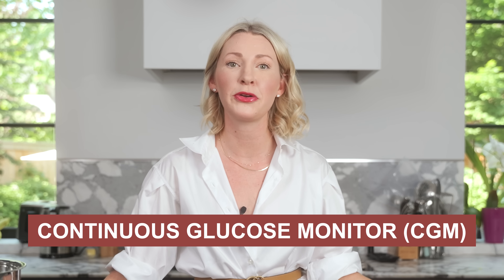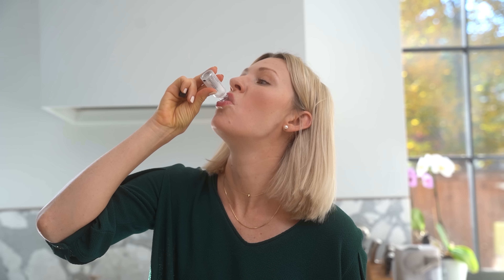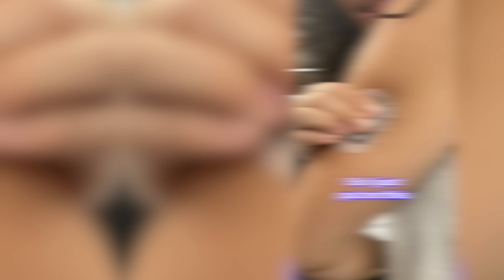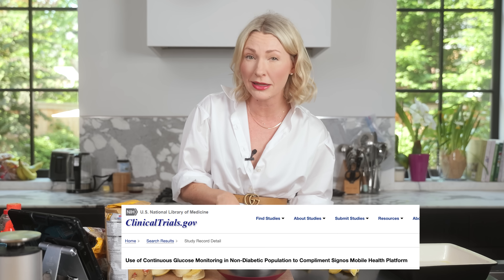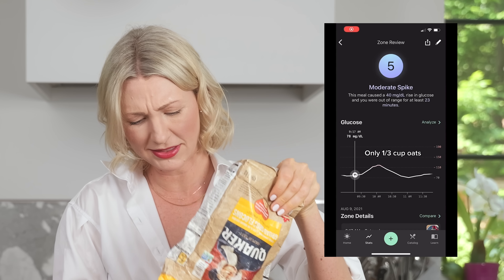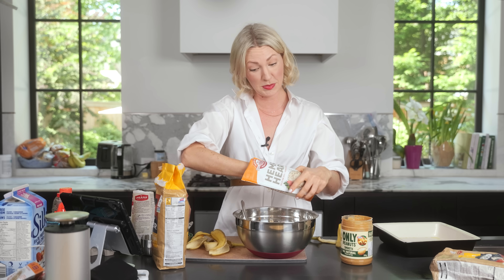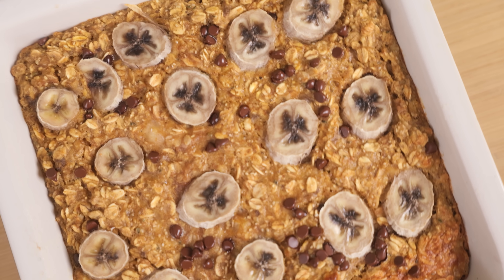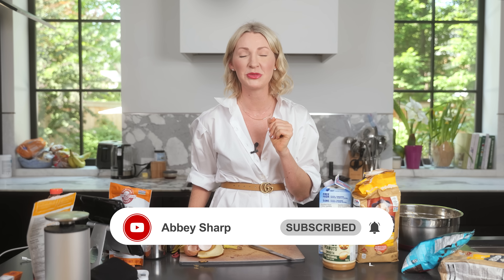Blood Sugar Tracking Might be the New E-D (The Rise of CGMs in Non-Diabetics)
Hey everyone I’m Abbey Sharp welcome to Abbey’s Kitchen. In todays video, we will be talking about the rise in non-diabetics wearing continuous glucose monitoring devices.

Thank you to Erin Davis, MS, RDN, CDCES for helping with today's research. Please check out Erin's website if you're looking for one on one support for blood sugar management, diabetes, and prediabetes

FREE HUNGER CRUSHING COMBO™ E-BOOK!

Become an Abbey's Kitchen member to get access to perks! ⤵️

1) The information in this video is for education and entertainment purposes only, so you should always speak to a health care provider about your unique health needs.
2) Please use this video (as with all of my review videos) as educational, not as unique recommendations.
3) Please be kind in the comments.
4) Trigger warning to those with disordered eating tendencies.

RESEARCH LINKS

Anorexia & Restrictive Dieting Freedom E-Course

With Science & Sass,
Xoxo Abbey